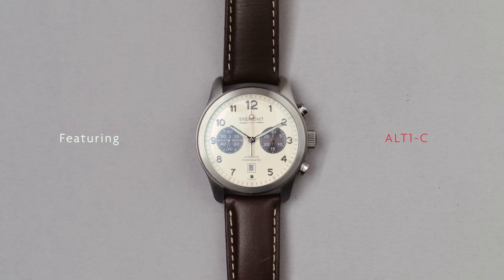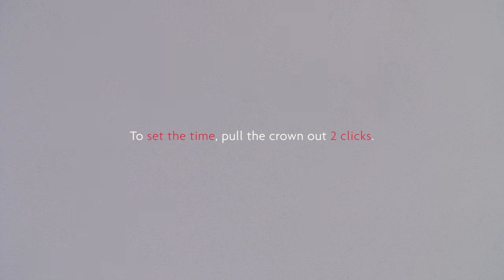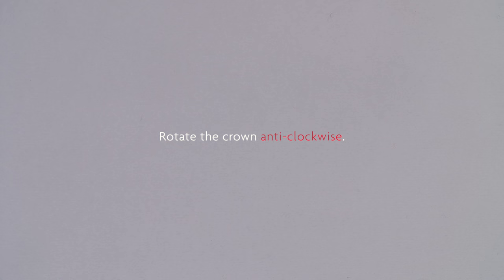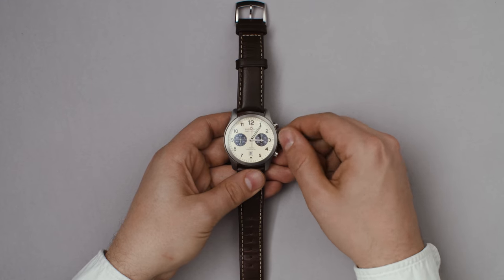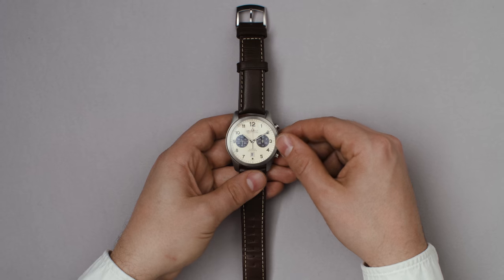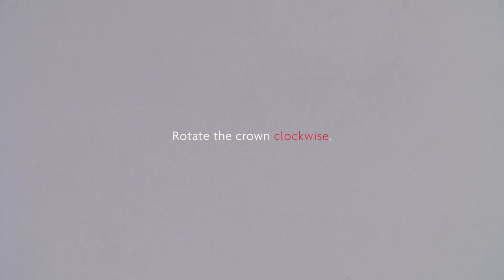How To Set The Time And Date On Your Bremont ALT1-C Timepiece Watch - SOUND ON!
In today's lesson, you will learn how to set the time and date on your Bremont ALT1-C Timepiece Watch.

Steps
To set the time, pull the crown out 2 clicks
Rotate the crown anti-clockwise until you reach your desire time

To Set the date, pull the crown out 1 clicks
Rotate the crown clockwise until you reach your desire date

To view more Bremont Tutorials and learn more about using your watch